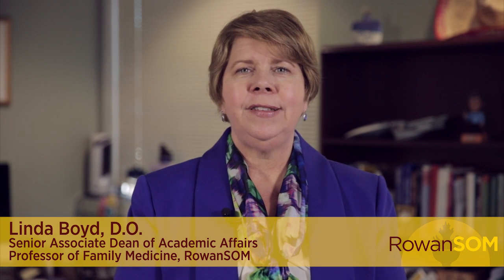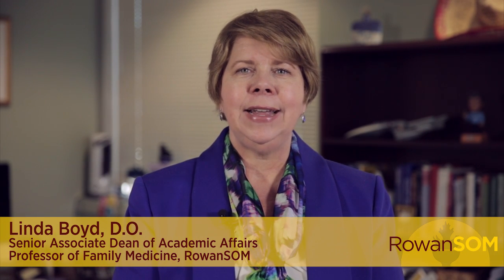Problem Based Learning Curriculum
RowanSOM has 15 years of experience offering (Problem Based Learning) or PBL. Our PBL students have enjoyed grades and board scores on par with the Traditional Curriculum students. We have dedicated PBL faculty who are committed to facilitating the PBL groups. PBL groups will change with each module and faculty will move to another group for each module. This will allow each faculty member to get to know each PBL student well. Students will benefit from learning with both clinical and basic science faculty facilitators. For more specific information about our enhanced PBL program, please see the video